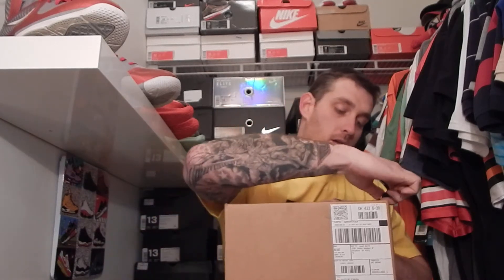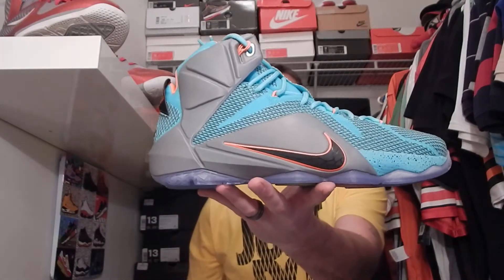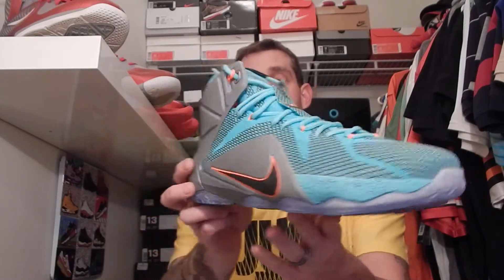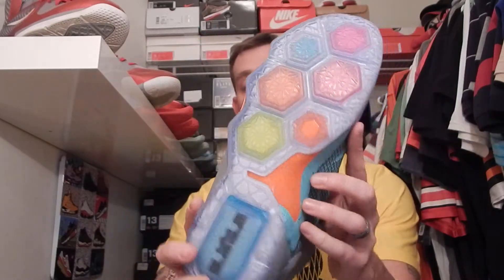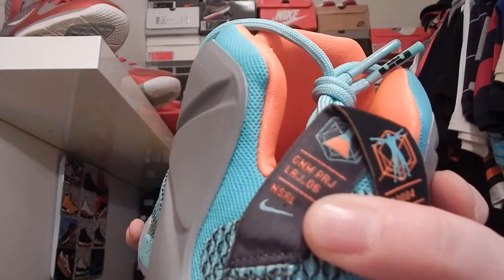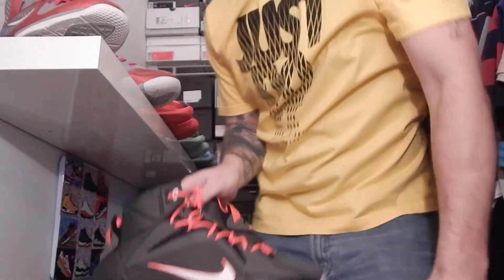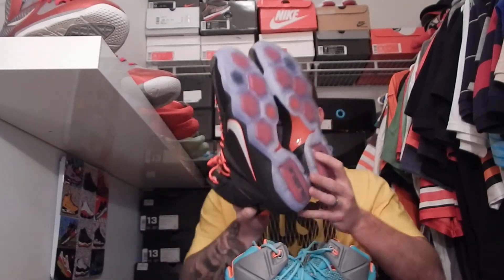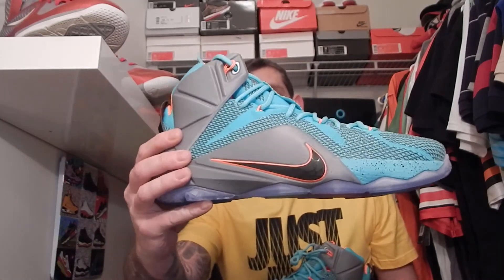New Nike LeBron Unboxing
Quick new Nike LeBron James unboxing. Old release, but new to me.